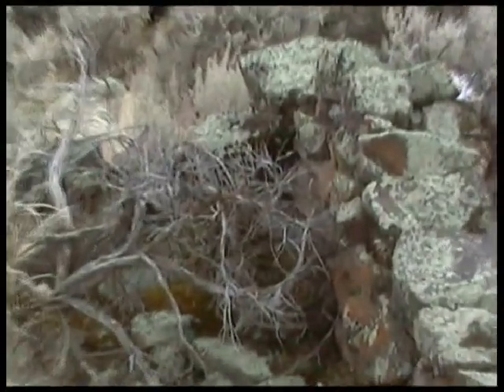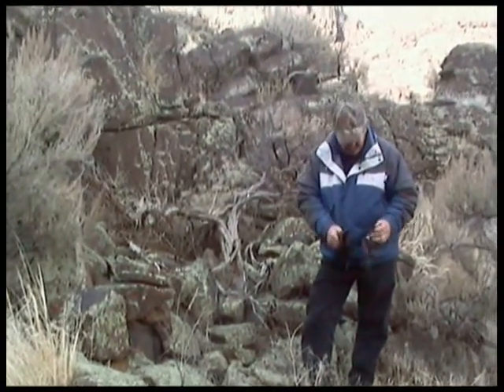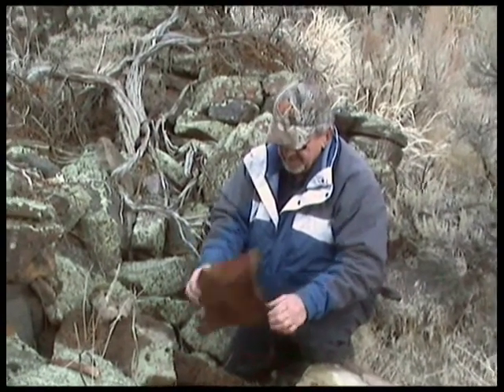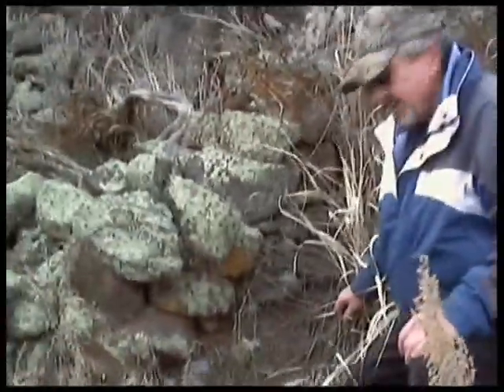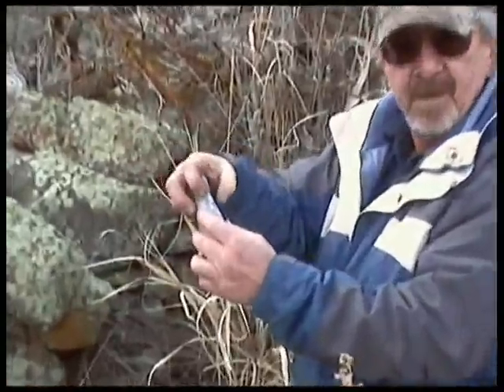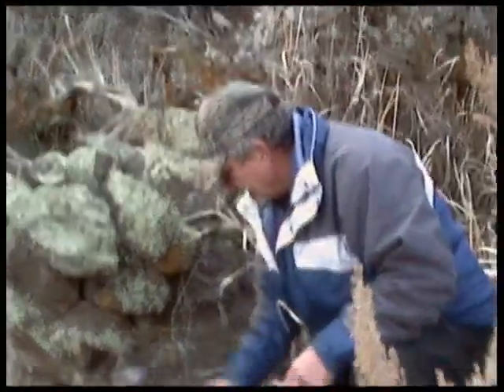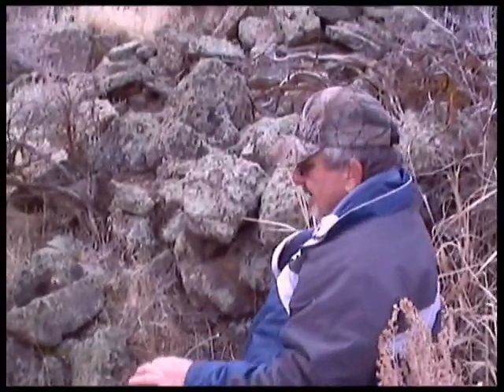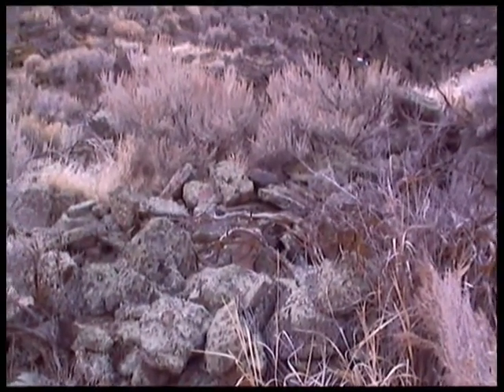Searching for Chinese Mining Artifacts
Historian Tom Lloyd takes us on a tour of Gary Stone's land near Twin Falls Idaho, and finds artifacts at Chinese Mining sites from the late 1800's and early 1900's.